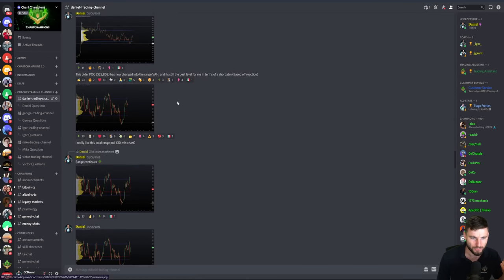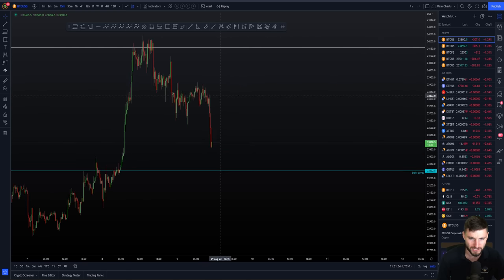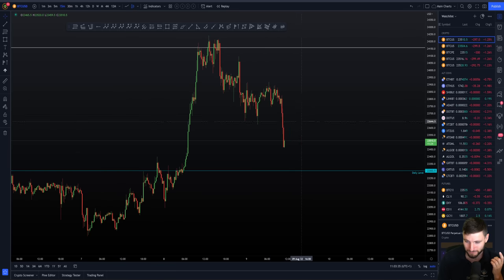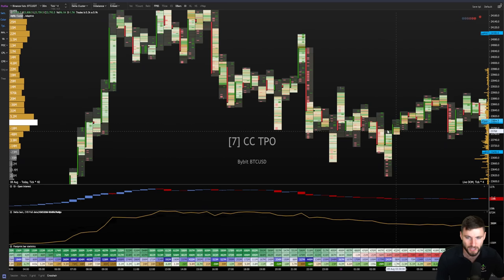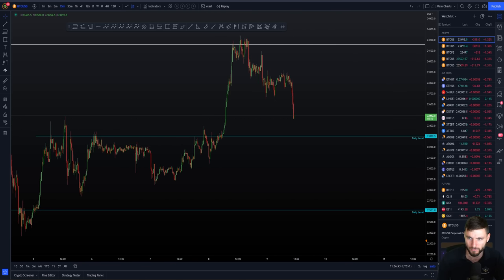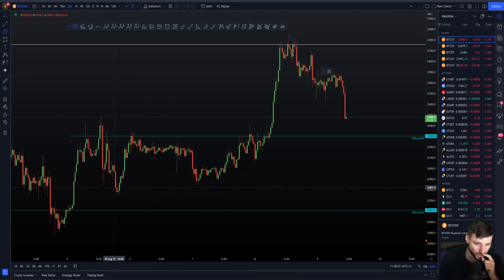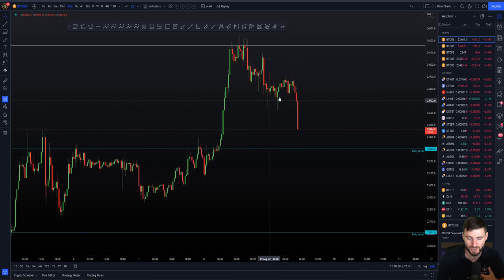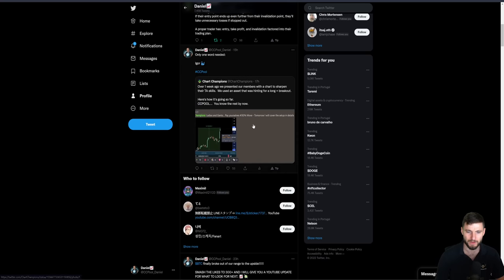📉 Bitcoin bears are in control with their short trades!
BTC Bitcoin Technical Analysis live now price prediction today 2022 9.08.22 $BTC rejected perfectly from my range high, and then lost support. I explain the next levels I'm looking for next to the downside